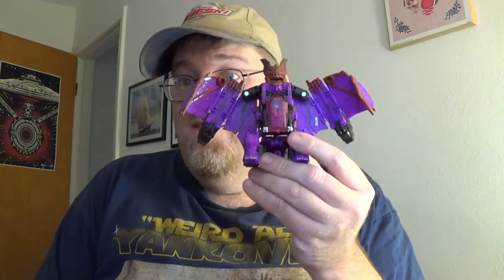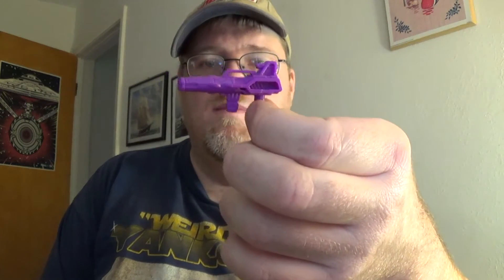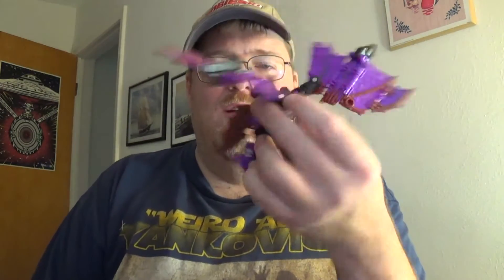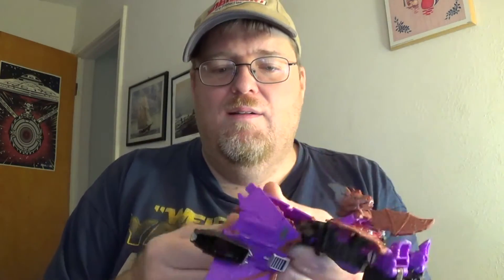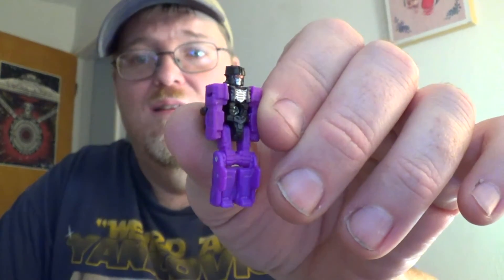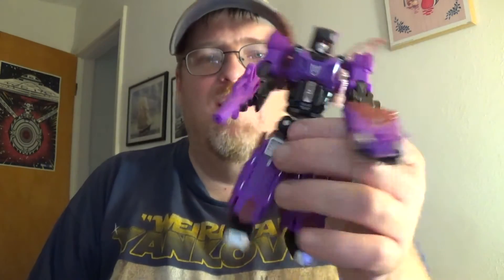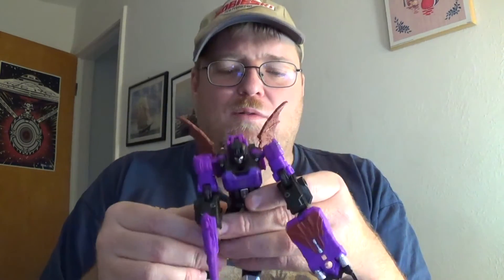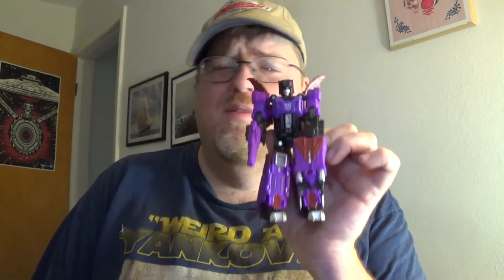Transformers Titan's Return Mindwipe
Look into his eyes... My quick look at Mindwipe!